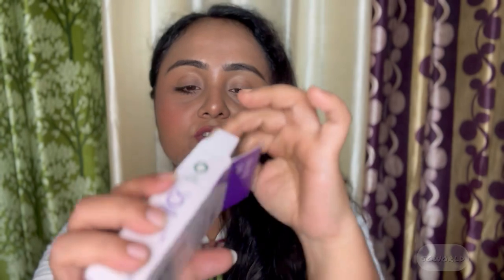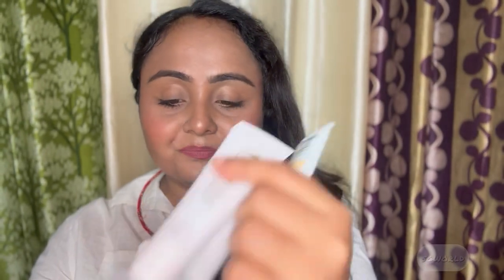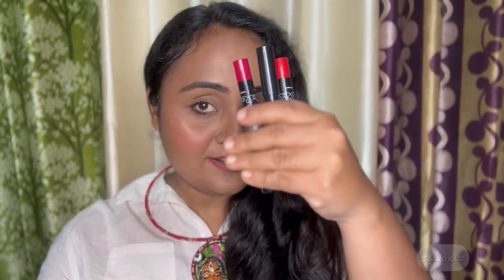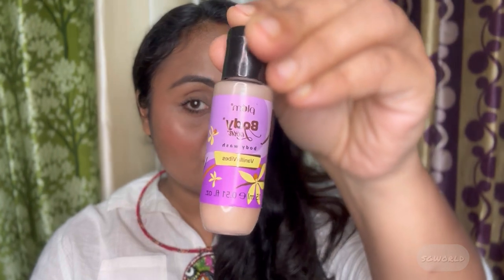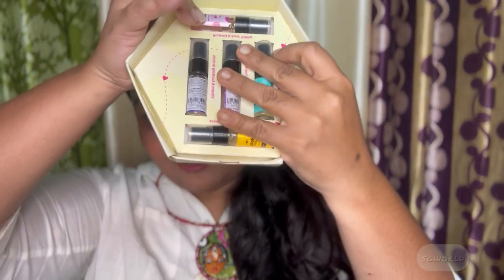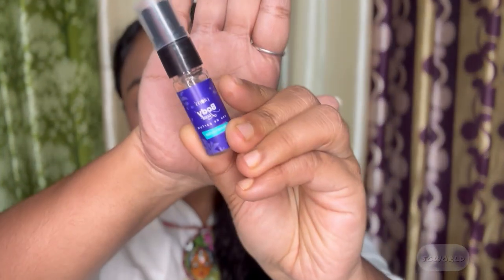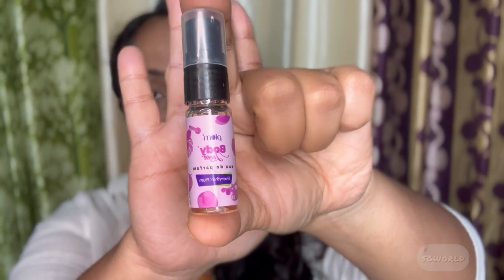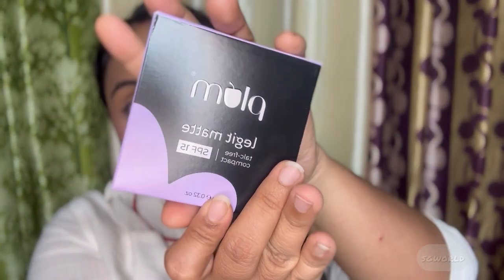Unboxing PLUM 10th birthday boxes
Copyright disclaimer under section 107 of the copyright Act 1976, allowance is made for "fare use" For purposes such as criticism, comment, news reporting, teaching, scholarship, and research, fair use is a use permitted by copyright statute that might otherwise be infringing. Nonprofit educational or personal use tips the balance in favor of fair use.The information given in this channel should not be treated as a substitute for professional medical advice ; always consult a medical practitioner. Any use of information in this channel is at viewers discretion and risk. Neither the channel can be held responsible for any loss, side effects, or any health skin care problems due to use our content or anything related to this.

Love you😘

Music nocopyright music

❤️ S A N G I T A❤️